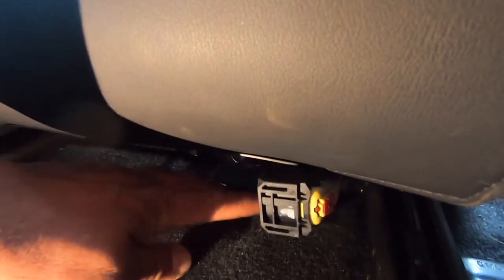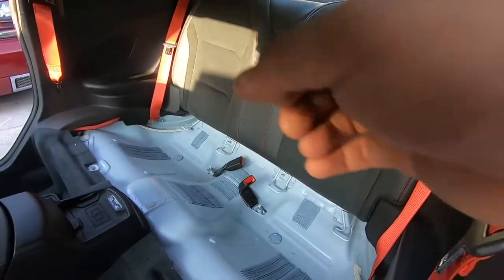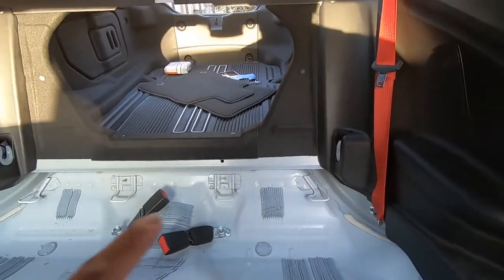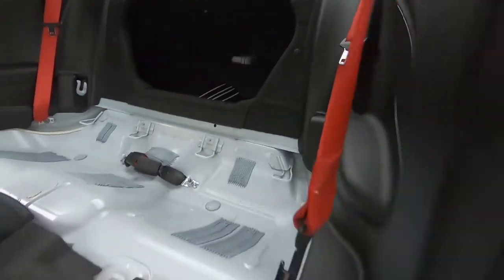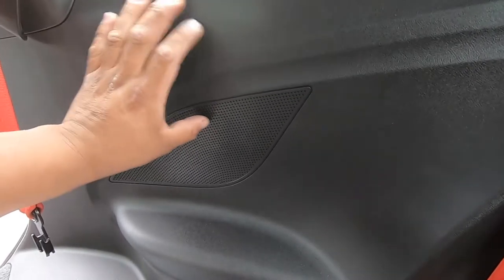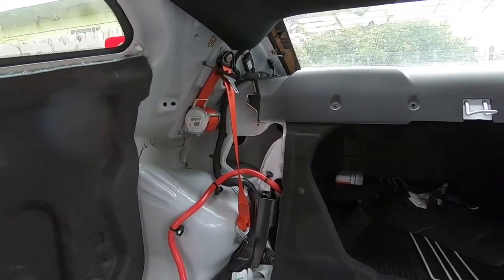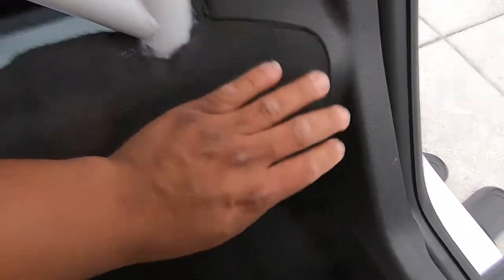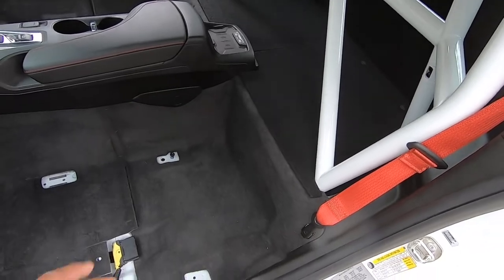Competition MotorSport Roll Bar & Rear Seat Delete Installation On A 6th Gen Camaro ZL1 1LE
Since the rear seat were never used, we decided to delete them and add a roll bar. We went with CMS. The whole kit is super easy to install but we took it a step further and completely removed the rear seat belts.

Yonke_Oxcfilms